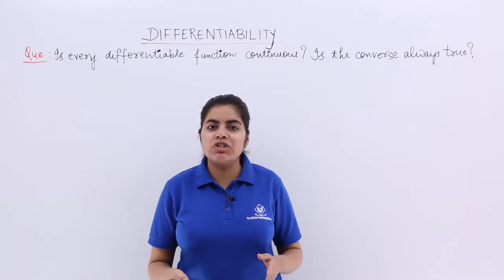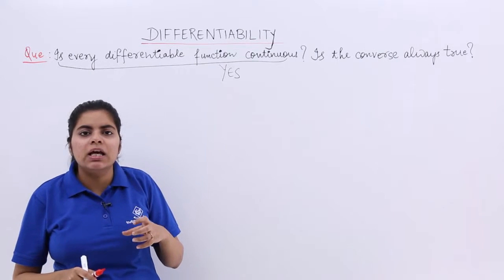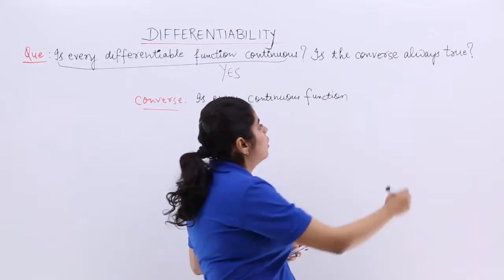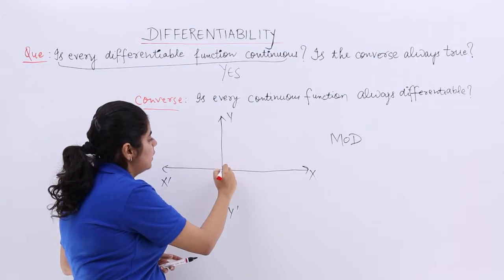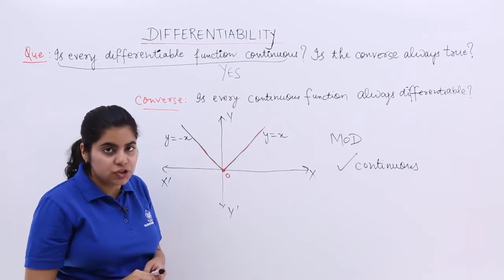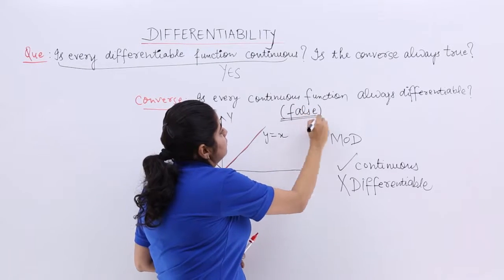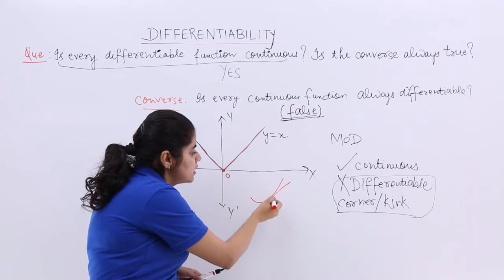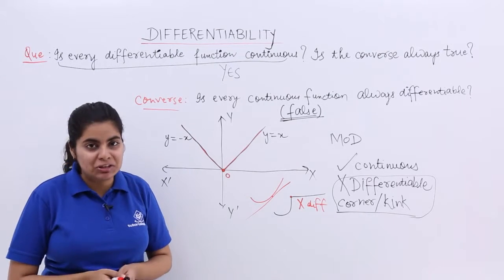Class 12th – Problem 1 on Differentiability | Continuity and Differentiability | Tutorials Point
Problem 1 on Differentiability